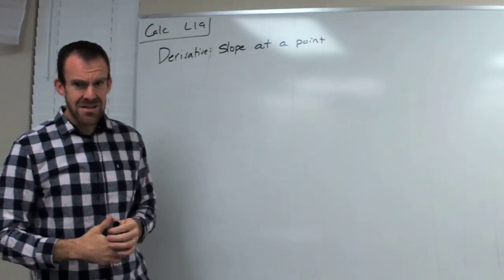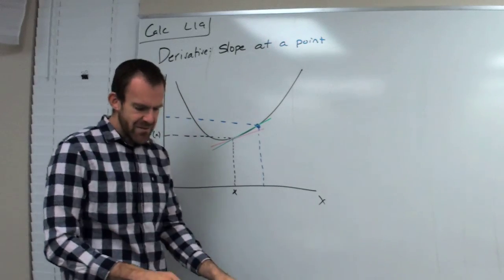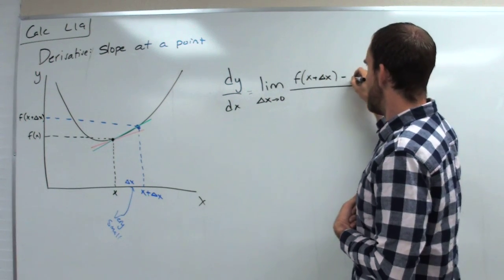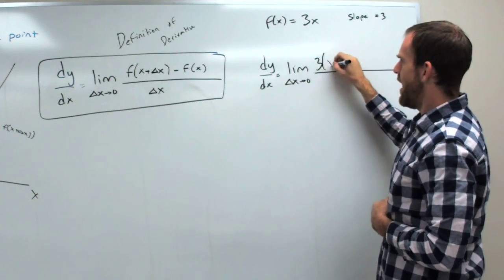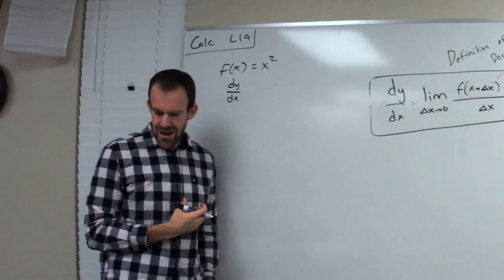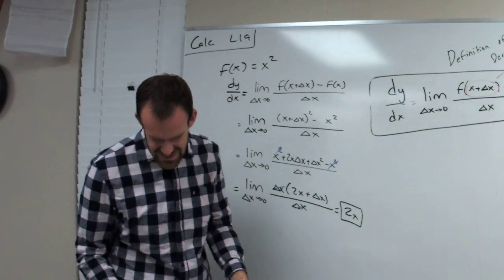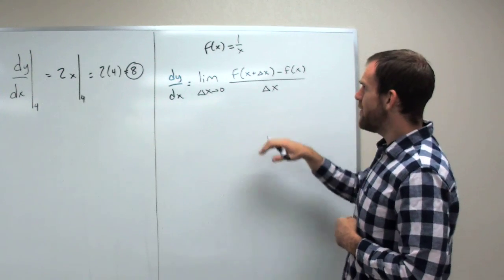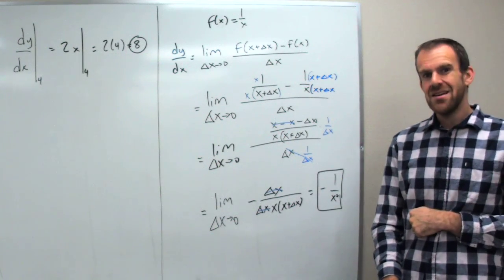Calculus Lesson 19